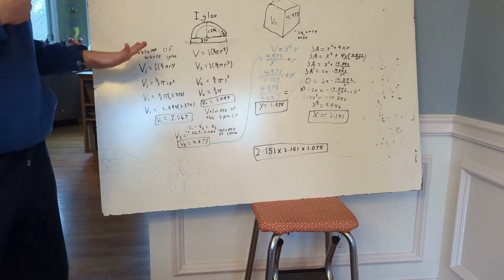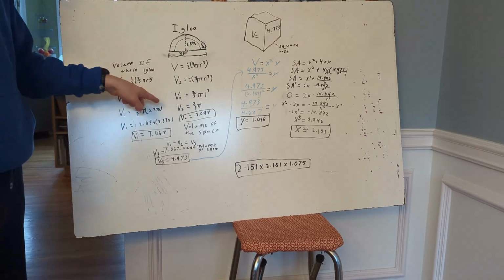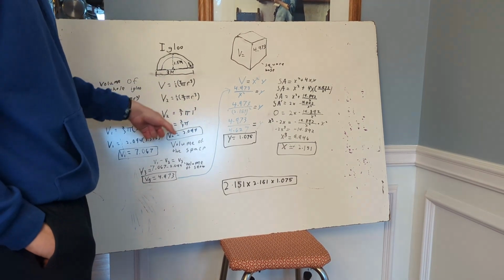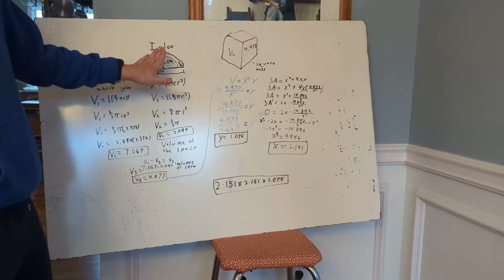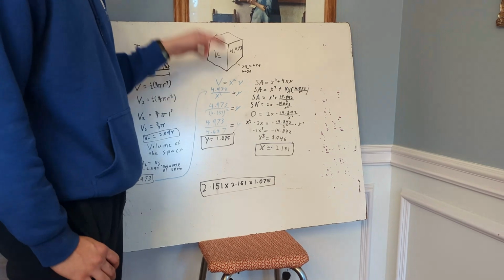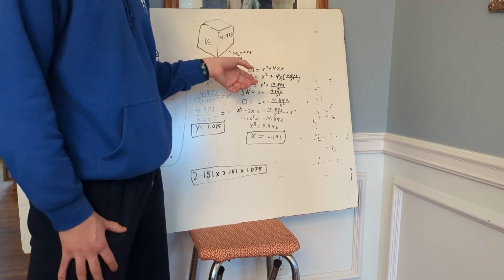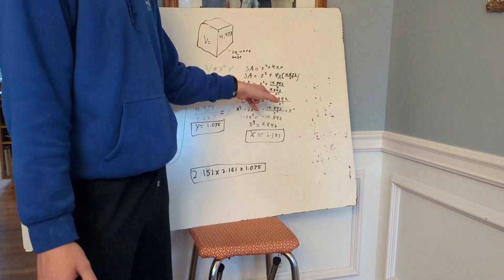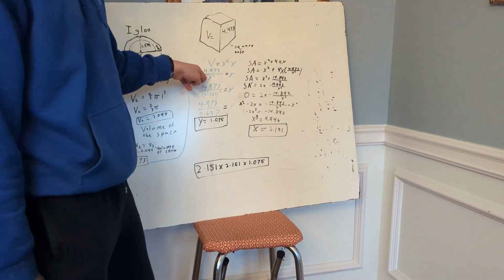Project ICE (Luke)